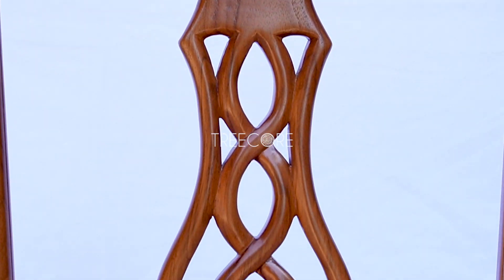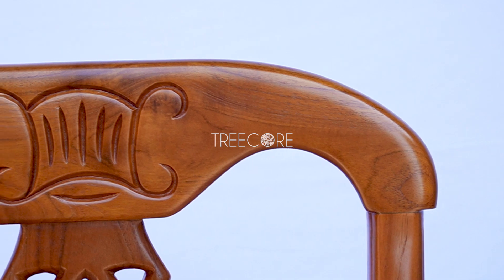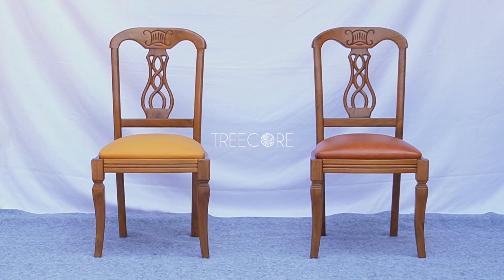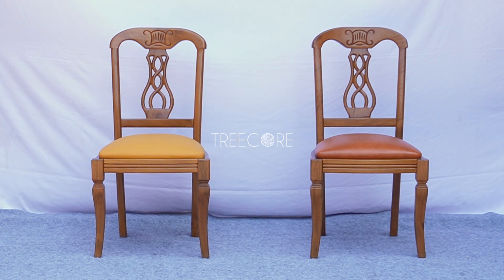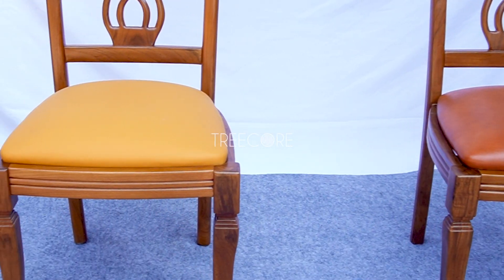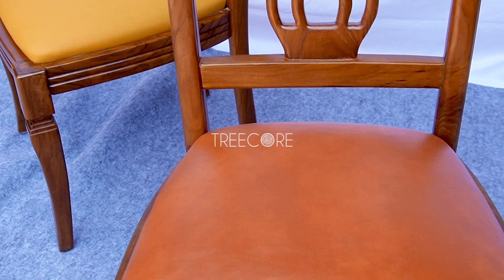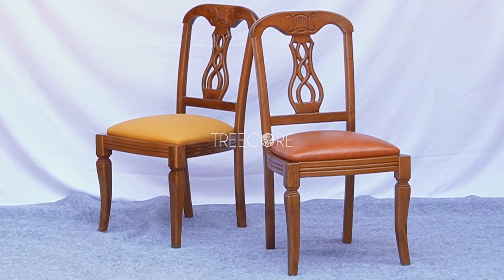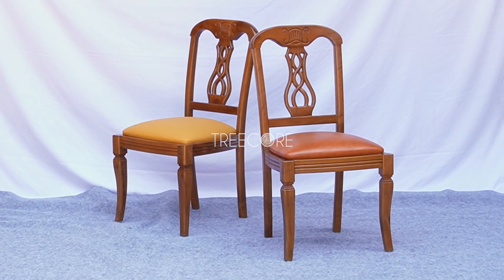Study Chair - Comfort meets style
Because a good study session starts with a great chair.